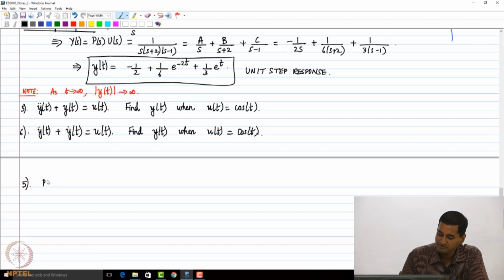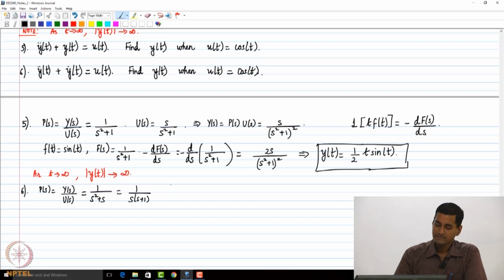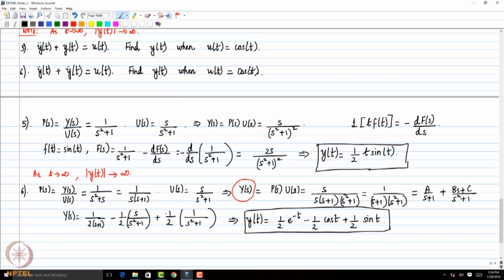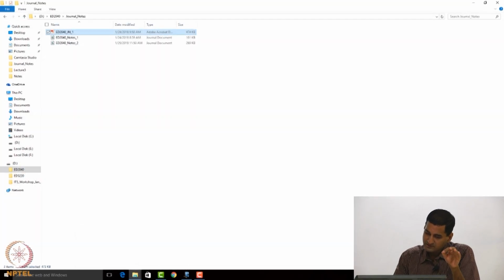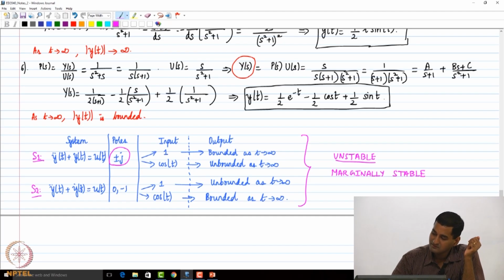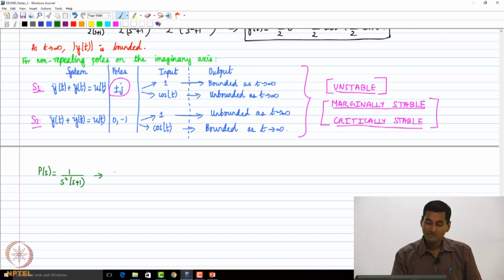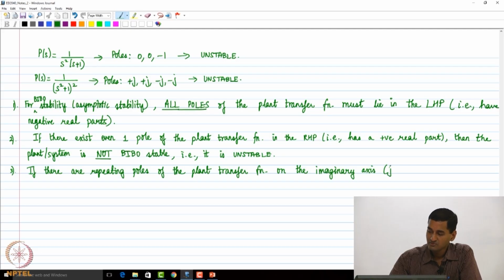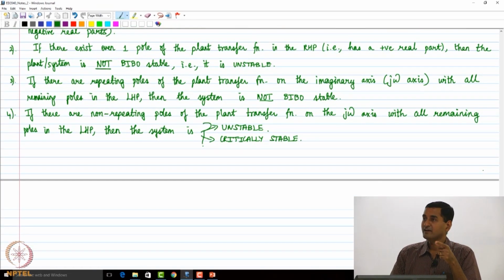Lec11: BIBO Stability - Part 1